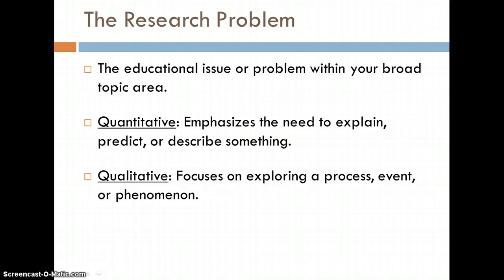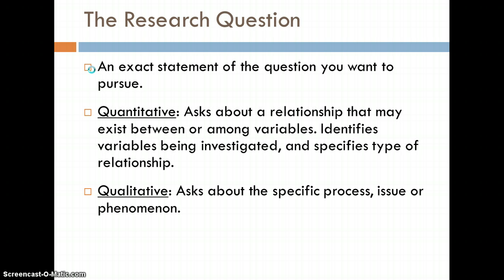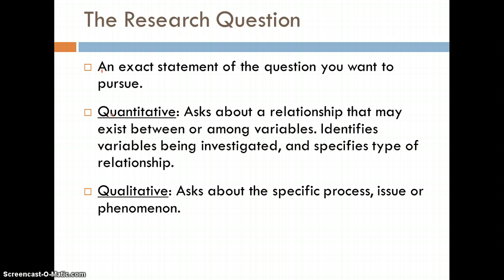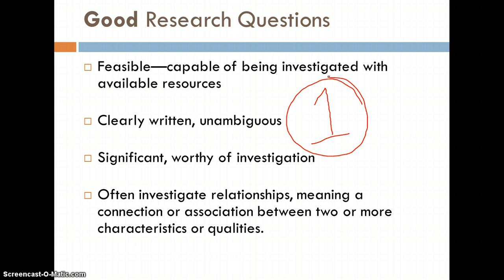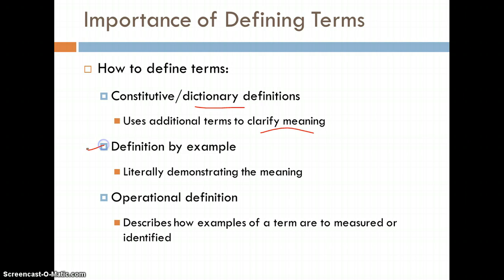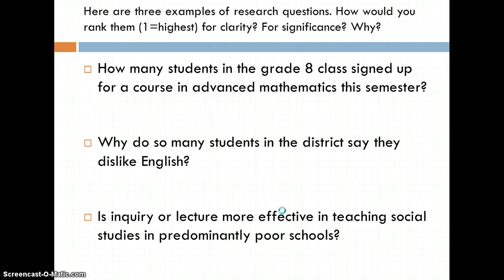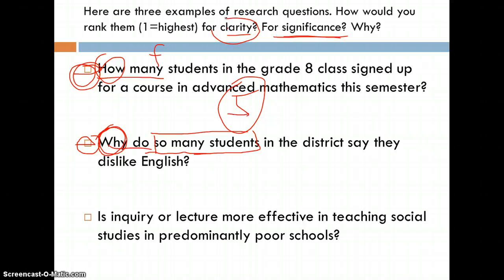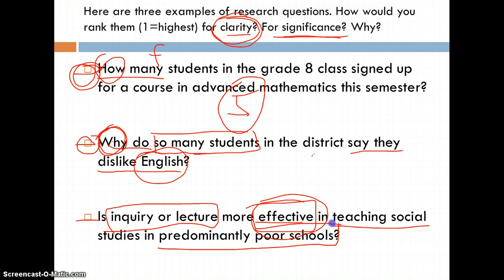Developing Your Research Idea/Proposal, Part 3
the research problem, the research purpose, the research question, good research questions, the importance of defining terms, examples of research questions